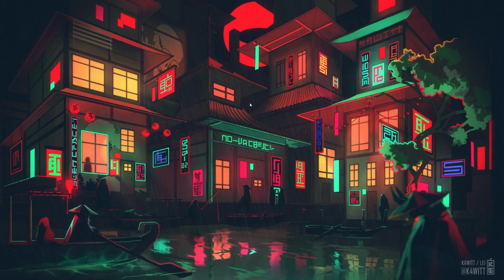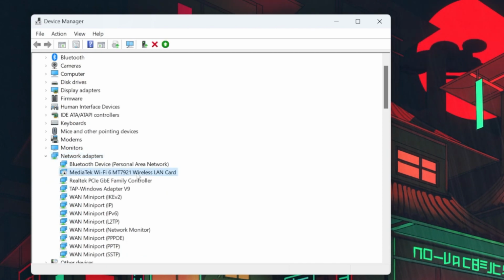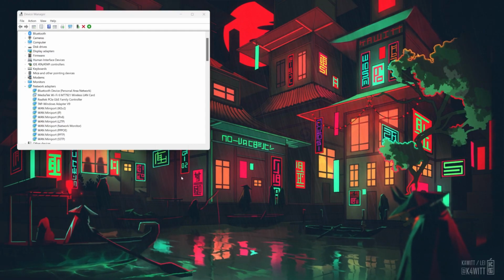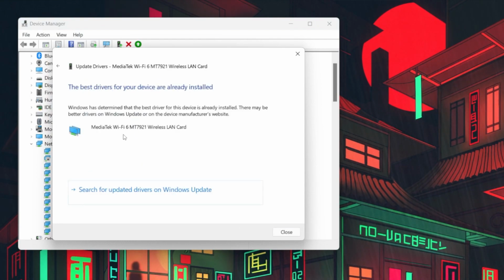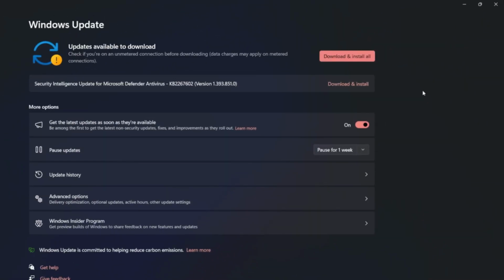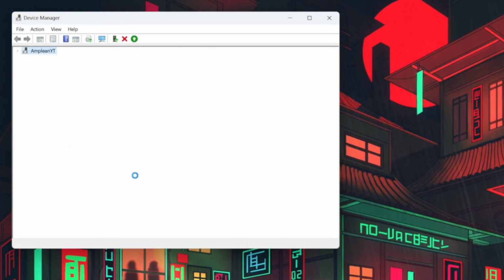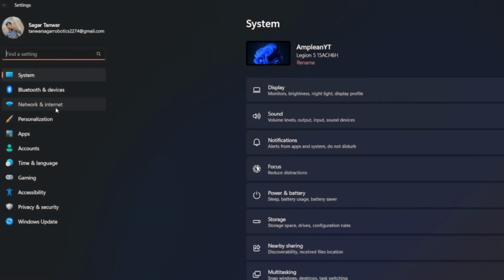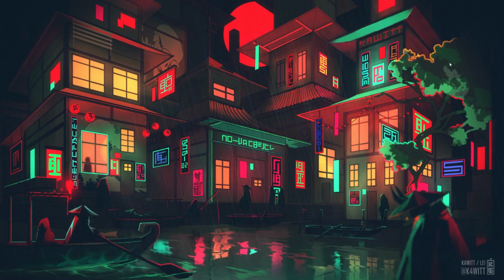How To Fix WiFi Adapter Missing on Windows 10/11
A short tutorial on how to fix the problem when your WiFi adapter goes missing on your Windows 10 or Windows 11 PC.

Timestamps:
0:00 Introduction
0:16 Device Manager
0:39 Restart PC
0:50 Update WiFi Adapter Driver
1:10 Windows Update
1:27 Disable/Enable Adapter
1:50 Reset Network Settings